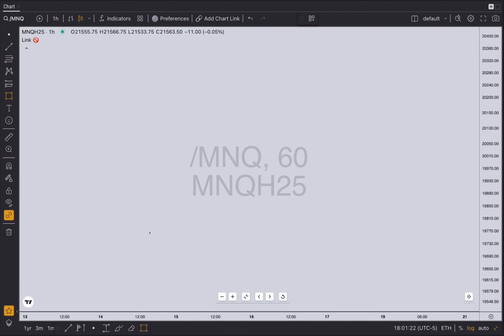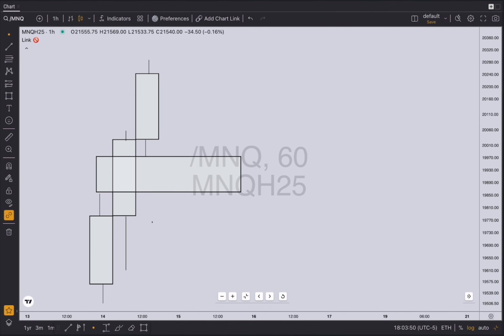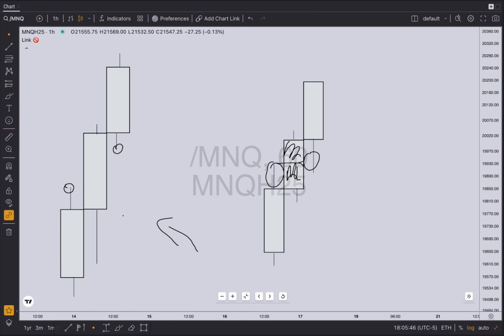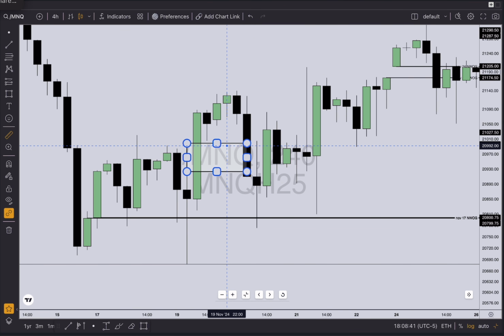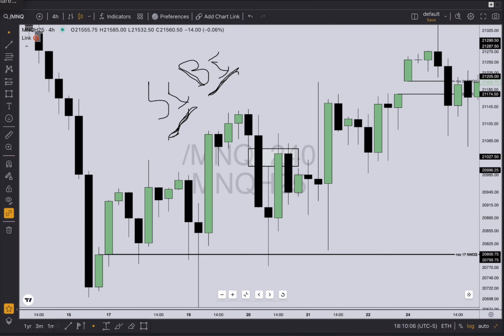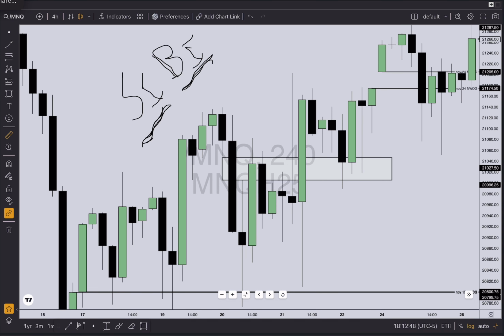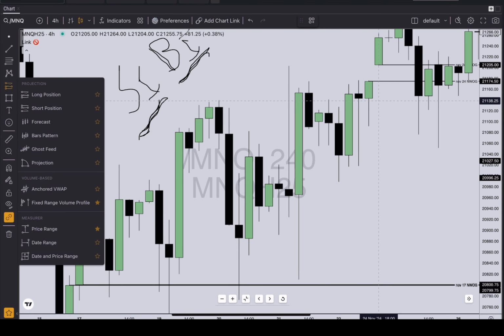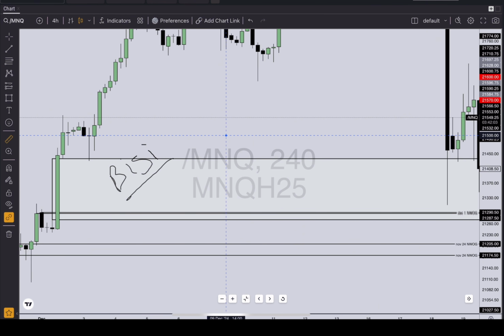Fair Value Gaps-Mentorship series Episode 05